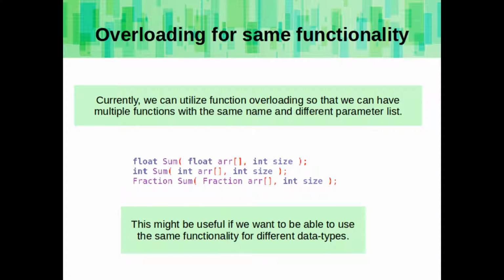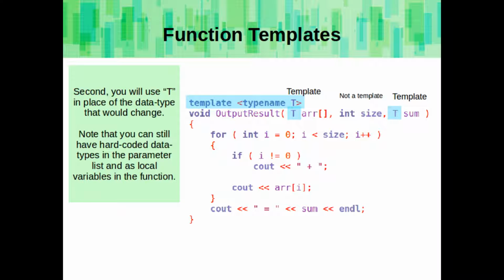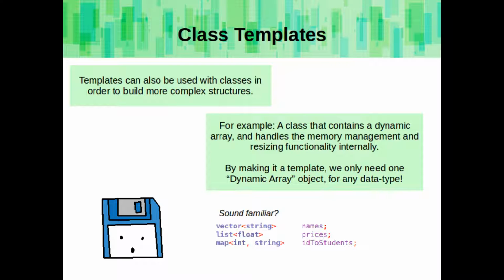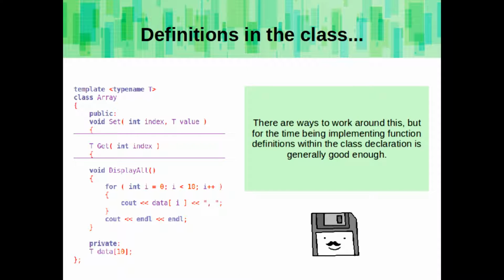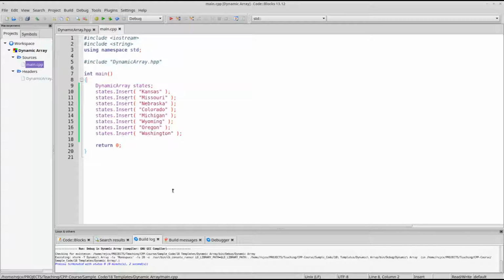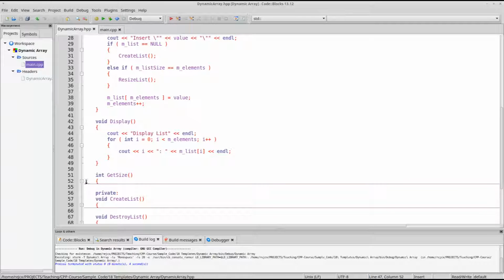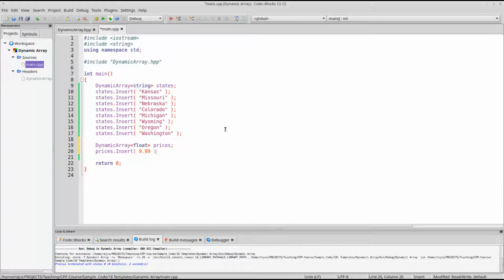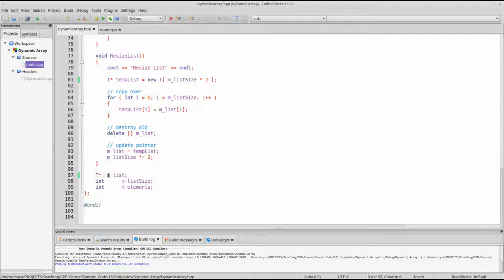Rachel's C++ Course - Templates